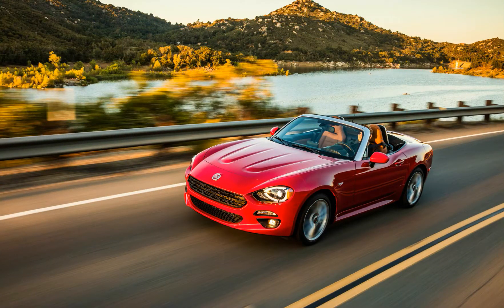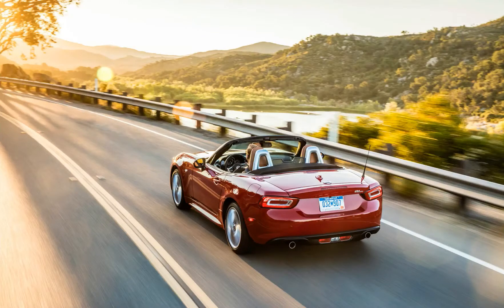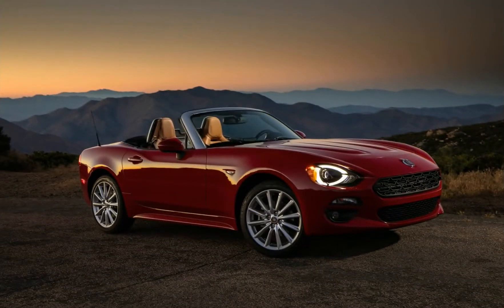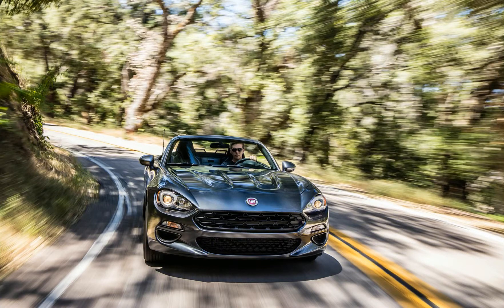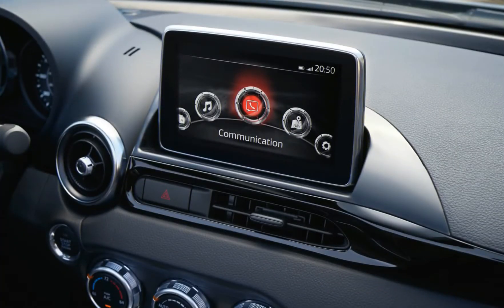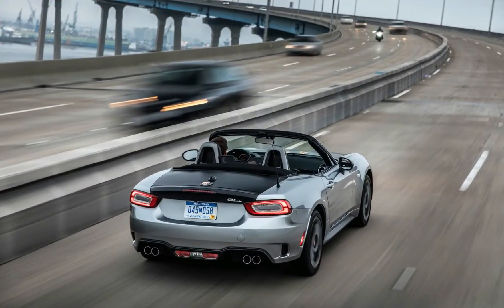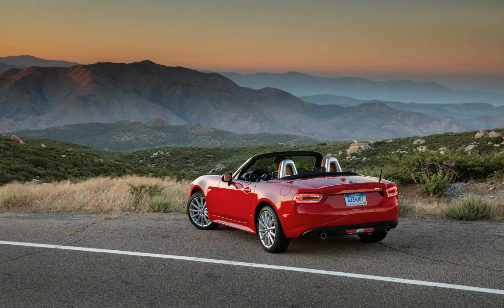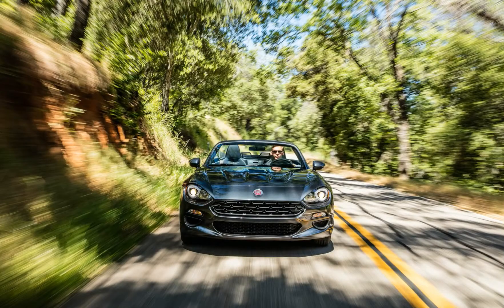2018 FIAT 124 SPIDER REVIEW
With its unique mix of Italian style and Japanese engineering, the Mazda MX-5 Miata–based Fiat 124 Spider is a sushi roll stuffed in a cannelloni. It’s more than a bunch of new badges, however, as the 124 Spider sports an exclusive turbocharged Fiat engine, unique suspension tuning, and a more upscale interior. It’s a bit more relaxed than the Miata, but it still provides thrills on a twisty road—and the same top-down, wind-in-your-hair feeling of freedom. Enthusiasts like us will prefer the rowdier Abarth trim with its more aggressive suspension and ruder exhaust note, but no matter which model you choose, the 124 Spider is no grocery getter, so plan accordingly.